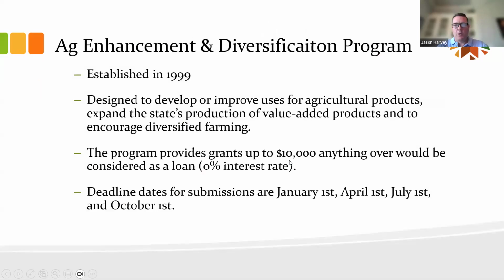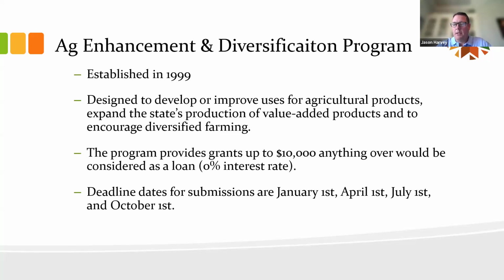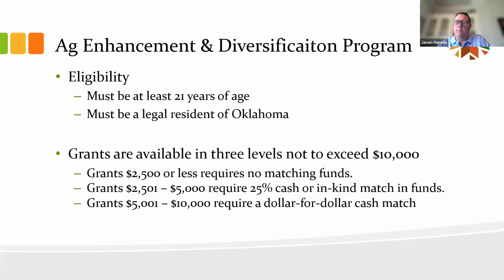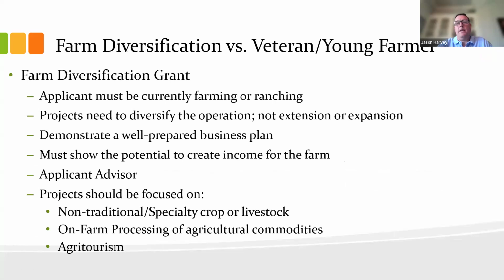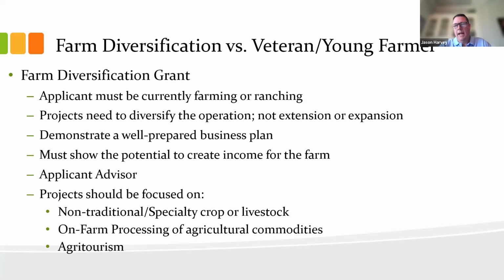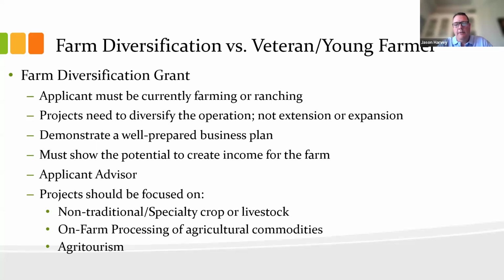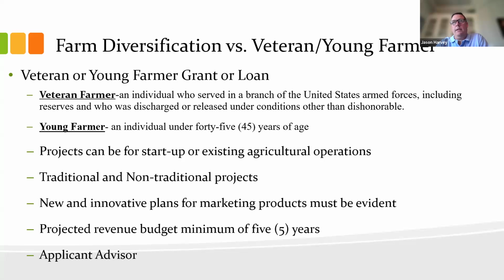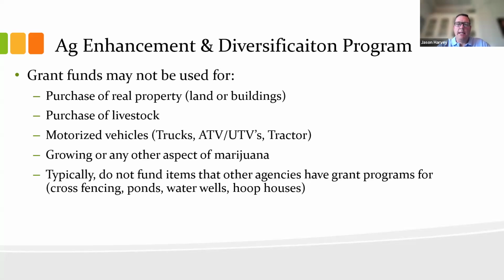BFR Webinar Series #7 ODAFF Grants and Loans for Beginning Producers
Grant and cost-share programs can provide a significant boost to new and expanding farm operations. This video introduces participants to the Oklahoma Department of Agriculture, Food, and Forestry (ODAFF) Agricultural Enhancement and Diversification Program (AEDP) grants, which offer financial assistance to veterans and beginning and established farmers and ranchers. The video covers grant eligibility, application requirements, and how to develop a strong proposal. Whether you want to diversify your operation, invest in new infrastructure, or launch a value-added enterprise, this video will provide key insights into securing funding through the ODAFF AEDP program.